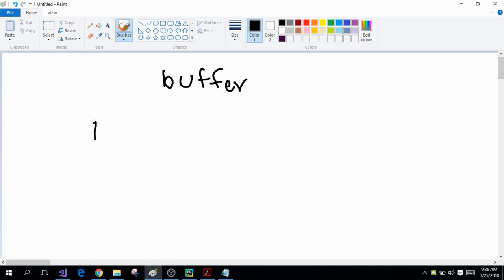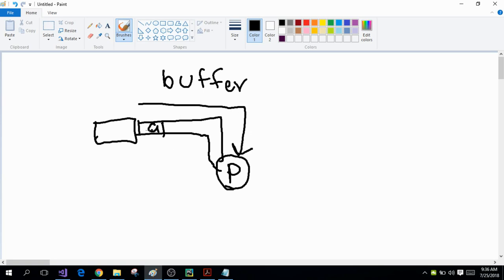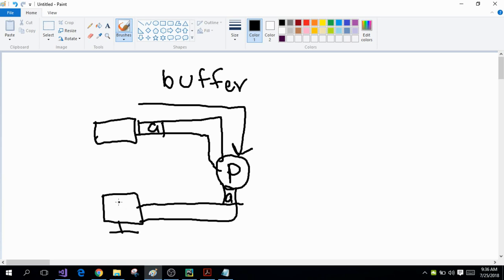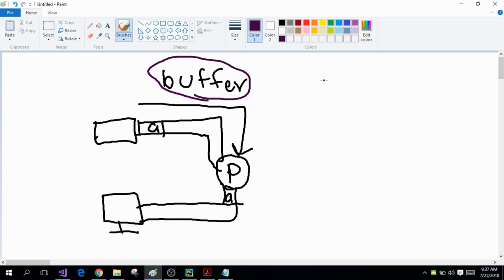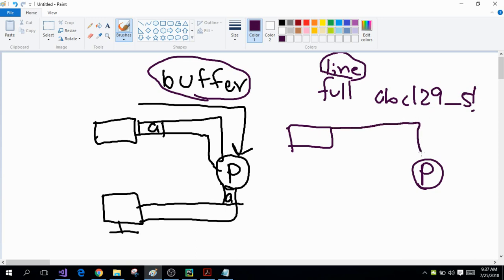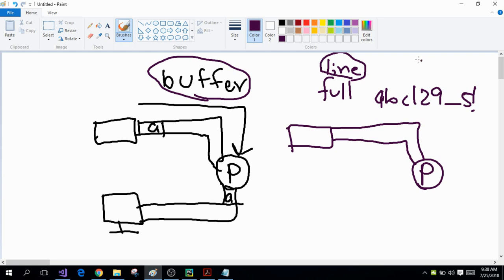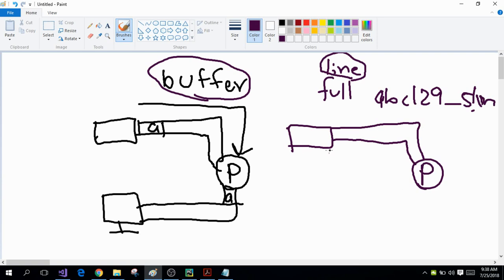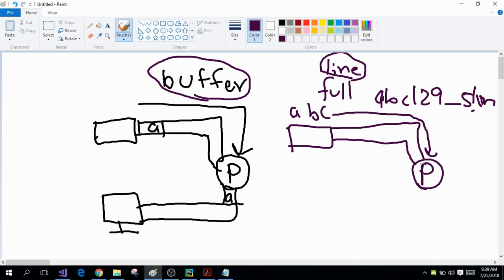C Programming! Buffers